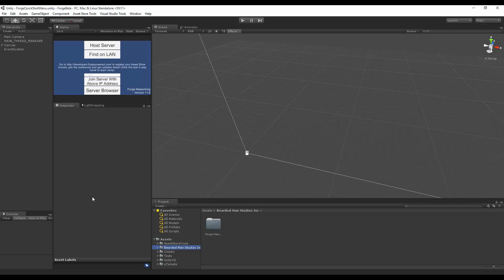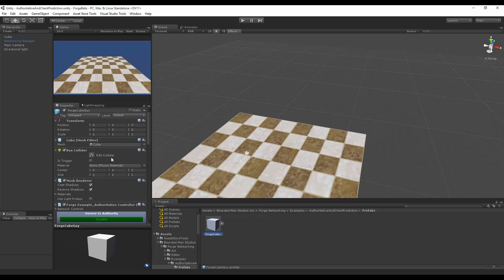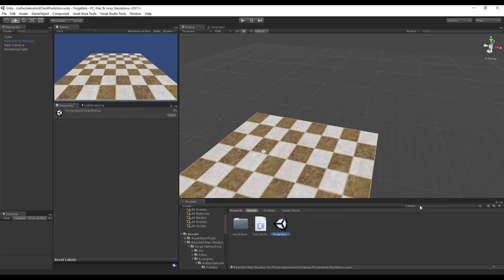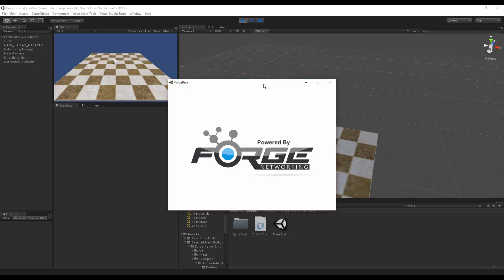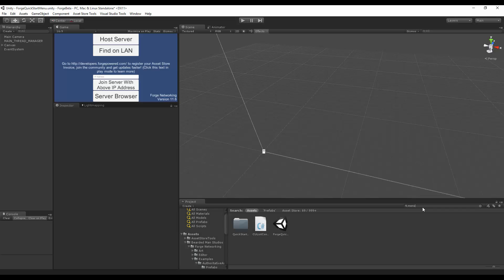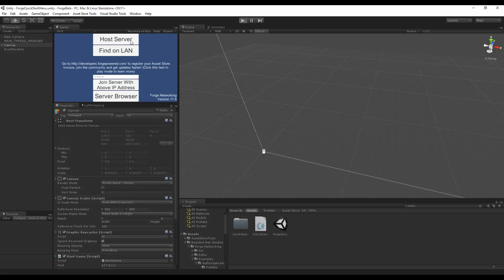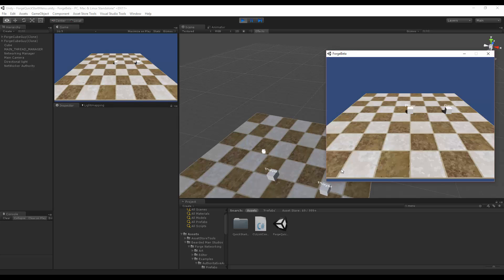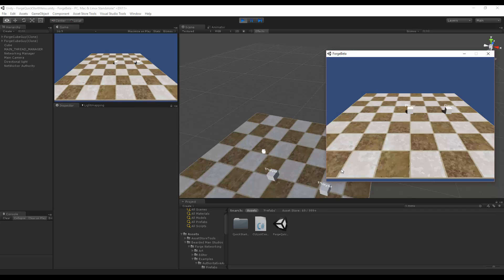Authoritative Sync Thresholds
In this video we go over how to use the new sync thresholds to help prevent things like rubber banding while doing client side prediction.